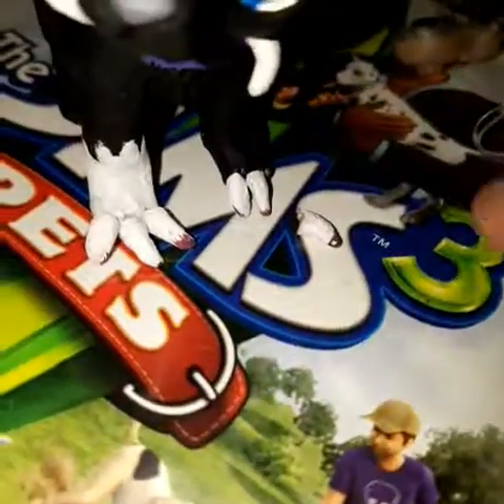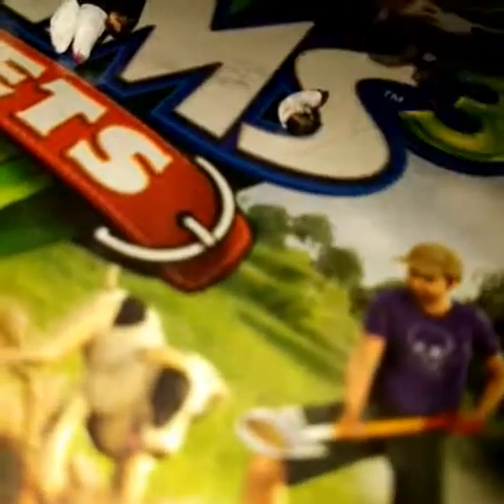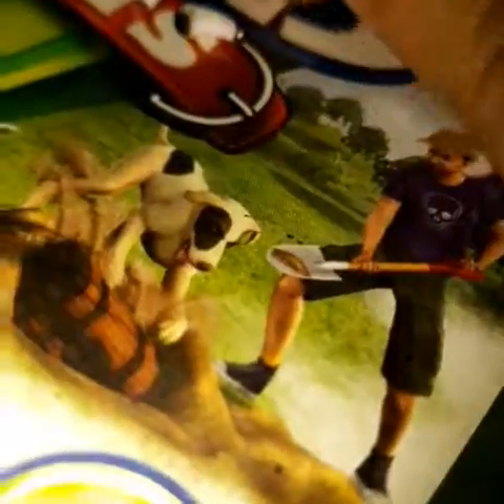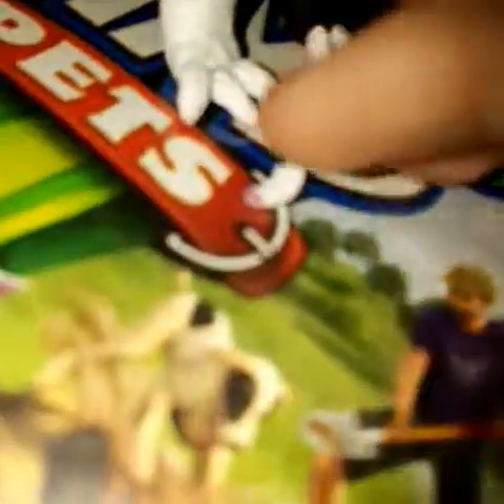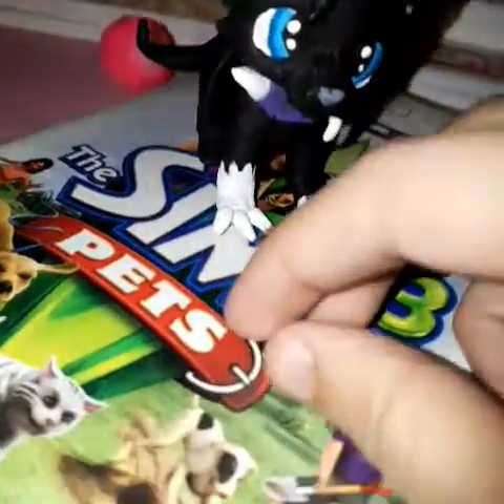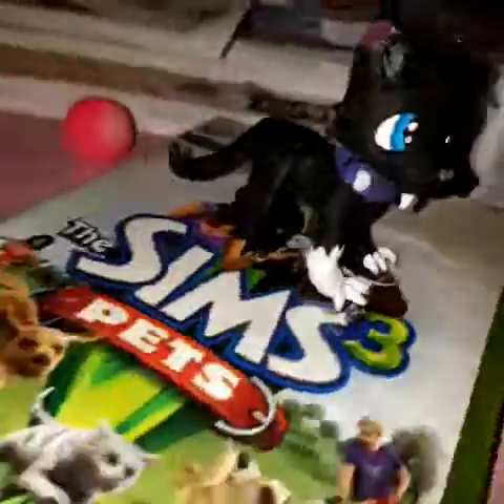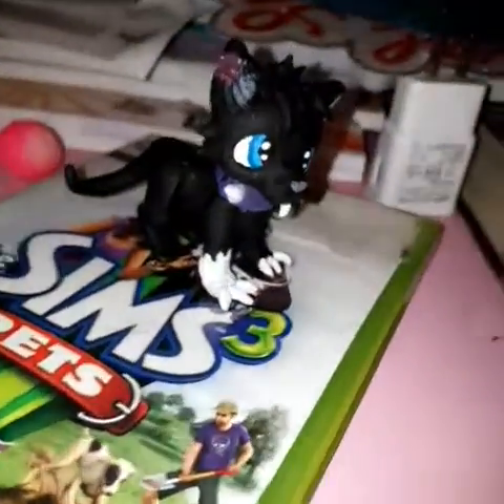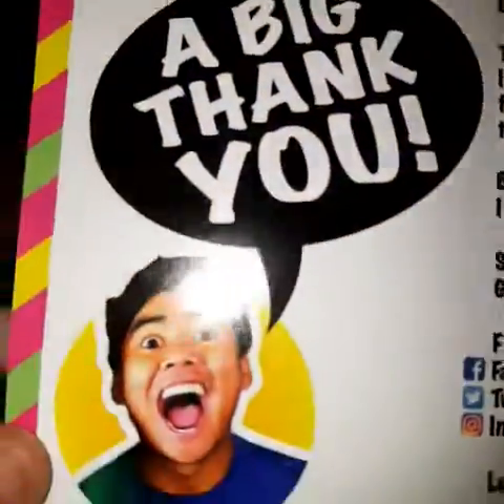DX MY BEAUTIFUL SCOURGE